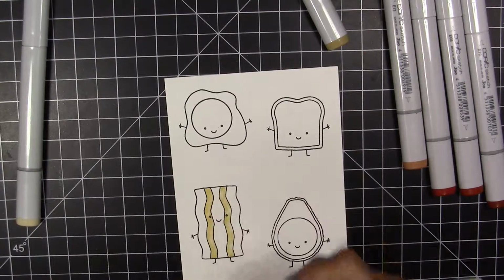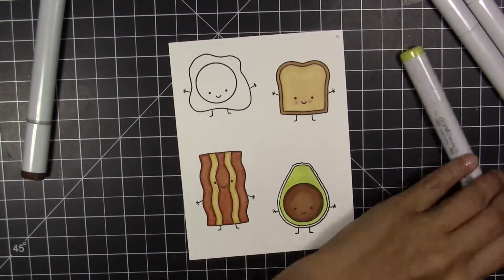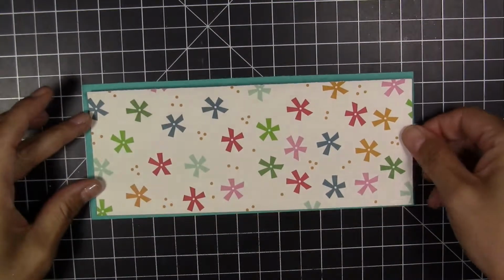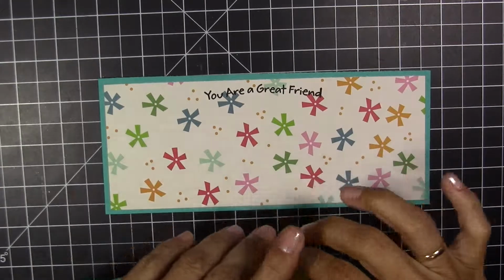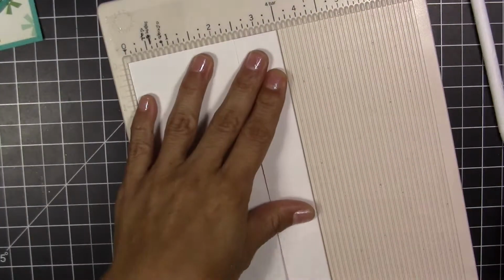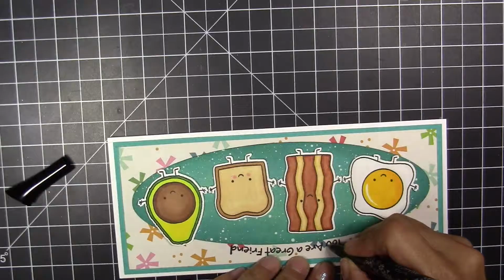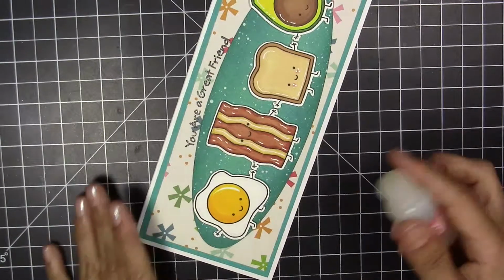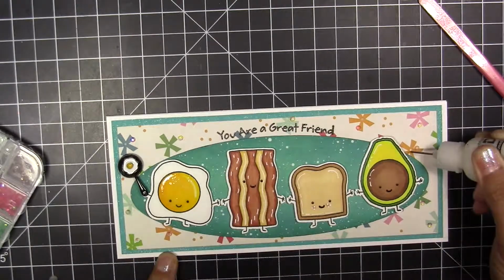Breakfast CARD Avocado Egg Sandwich YUM YUM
STAMPS
DARCIE'S HEART & HOME
HOLY GUACAMOLE

COPIC
AVOCADO
E23, E27, YG01, YG21, Y13, YG67

SANDWICH
E34,RV32, Y0000, E30

EGG
Y19, Y08, W00

BACON
Y21, E13, E08, E19, Y26